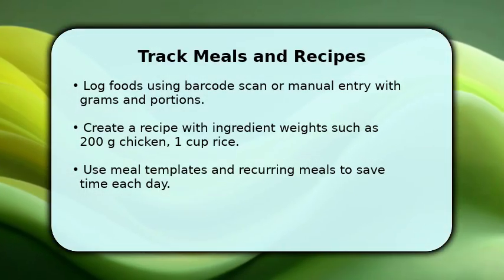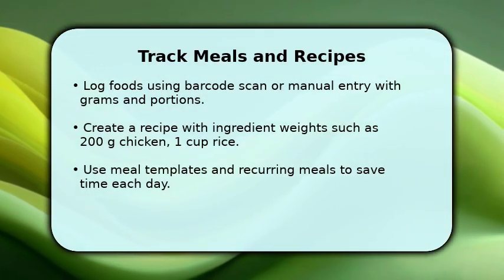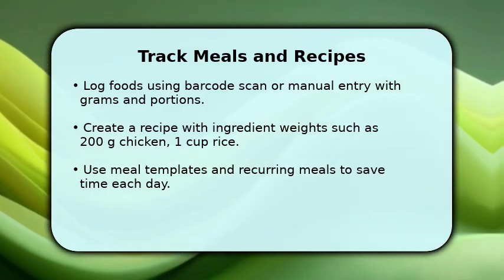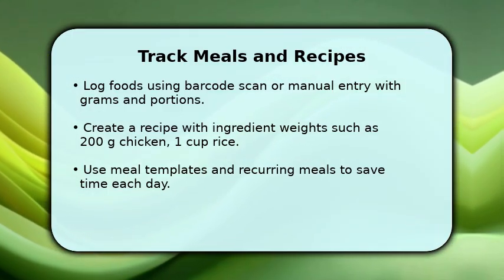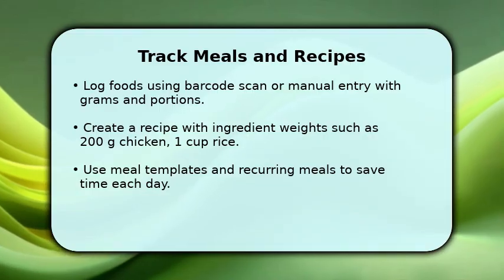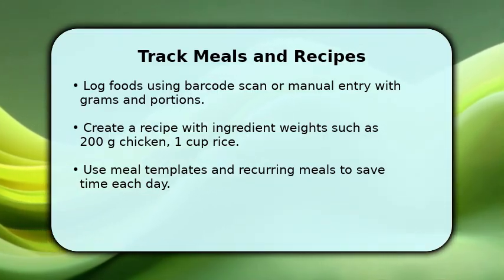How to Use Lose It Premium (updated)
How to Use Lose It Premium (updated) | 🔒 Surfshark VPN Deal — Stay private and secure. $1.99/mo + 3 Months Free ▸

Discover the secrets to maximizing your experience on Lose It Premium, an essential guide for anyone looking to enhance their weight loss journey. From tracking calories and nutrition with precision to unlocking advanced features that can help you stay motivated and reach your goals faster.

Lose It Premium, weight loss app, calorie tracker, nutrition guide, motivation tools, fitness journey, health monitoring, diet management, exercgy stats, lose weight effectively